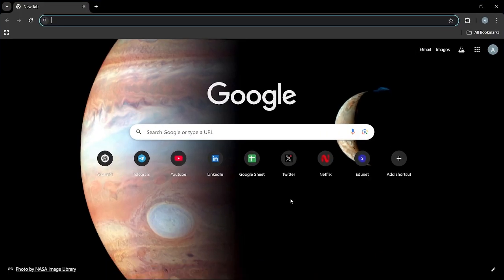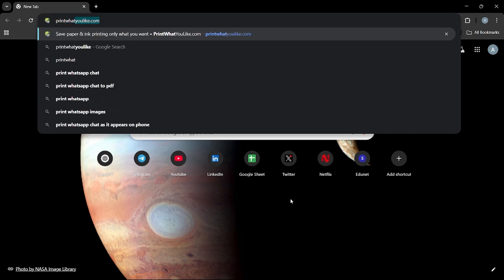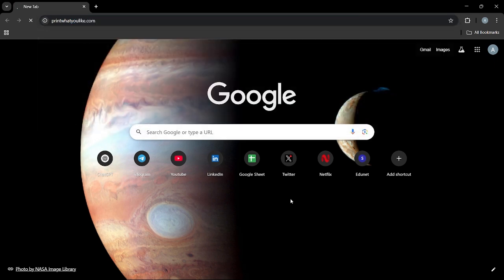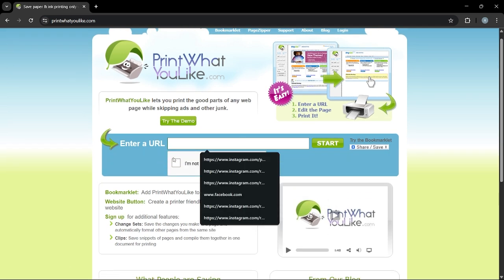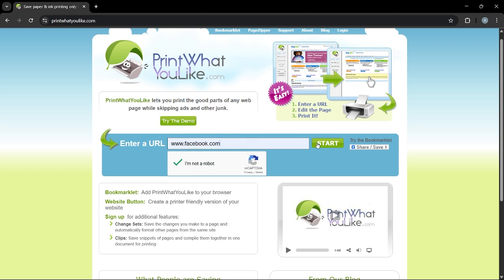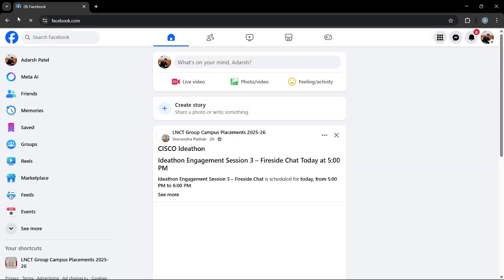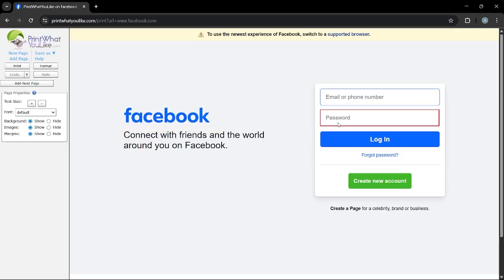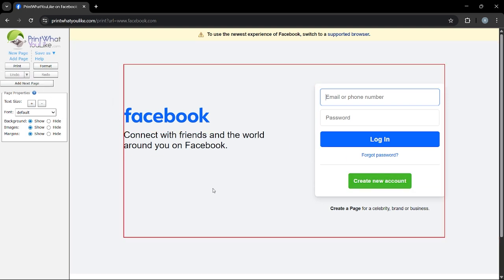How to Clean and Print Only the Content you Want from a Webpage [easy]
In this easy tutorial, learn how to clean and print only the content you want from any webpage using free tools like Print Friendly, Mercury Reader, and browser extensions! We’ll show you how to remove ads, sidebars, and clutter, so you can print clean, readable pages with just the essential information. Perfect for students, researchers, and anyone who wants to save paper, ink, and time when printing from the web!